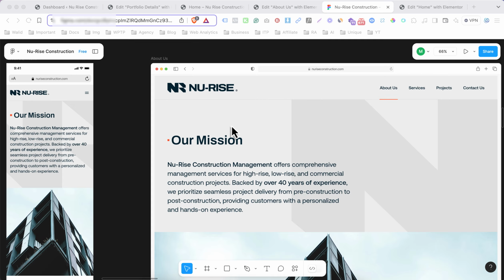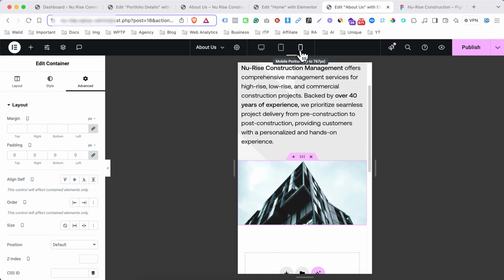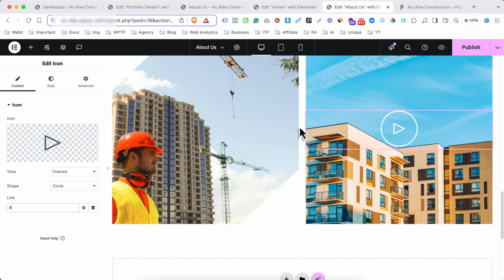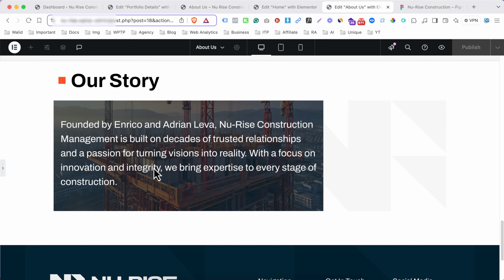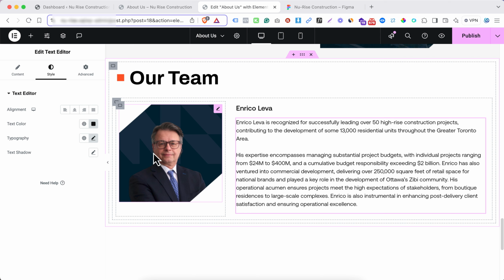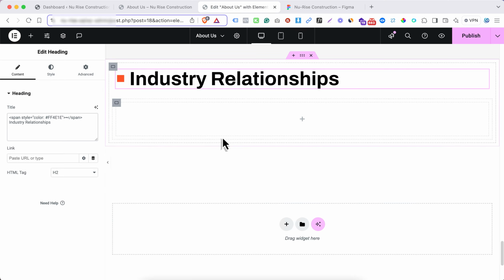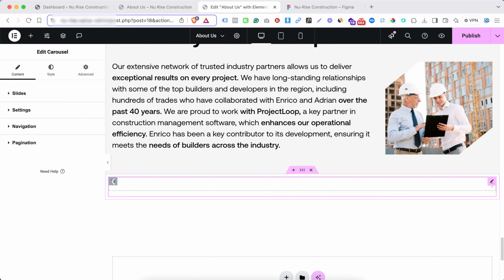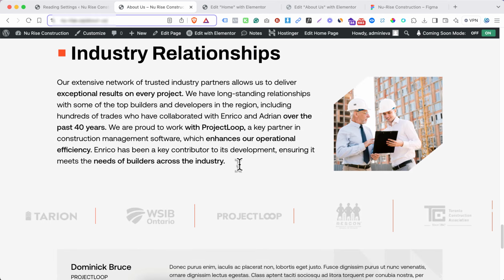You WON'T BELIEVE How Easy it is to Turn Figma Designs into WordPress Sites! Part 2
🚀 Turning Figma Designs into REAL WordPress Sites | Figma To WordPress, Figma To Elementor | Part 2

Transform your Figma designs into stunning WordPress sites effortlessly! In this video, we'll walk you through converting Figma to WordPress using the powerful Elementor Page Builder. Perfect for designers, developers, and anyone looking to enhance their web development skills.

What You'll Learn:
Step-by-step guide on Figma to WordPress Elementor conversion
How to transform Figma to HTML CSS efficiently
Tips for creating a responsive design from Figma to WordPress
Real client project showcasing convert Figma design to Elementor
Insights into WordPress development and design workflow

Anti Privacy Warning:
This content is copyrighted to Walid Hasan. Legal action will be taken against those who violate the copyright of the following material presented.